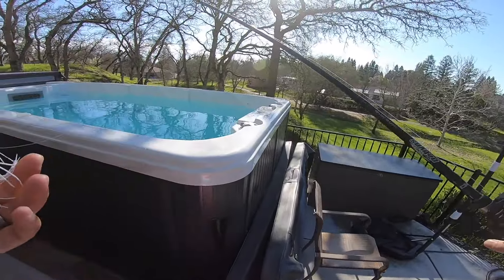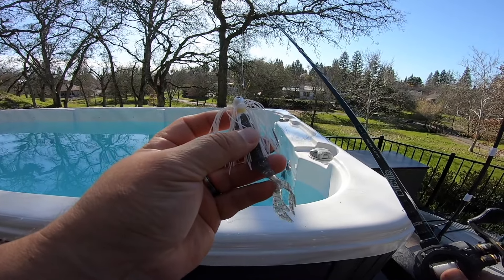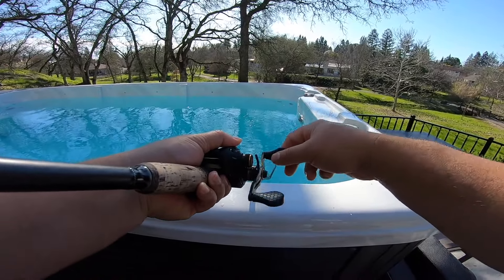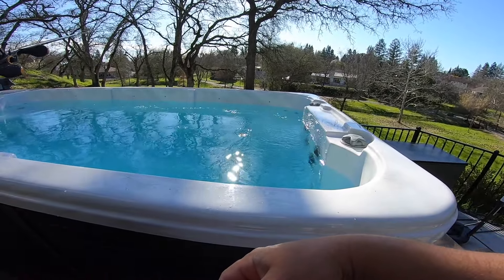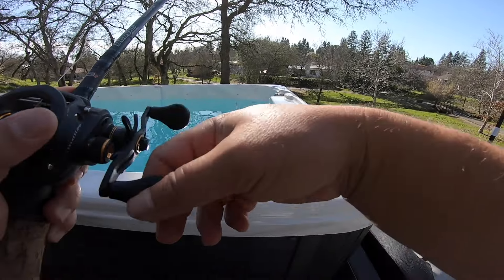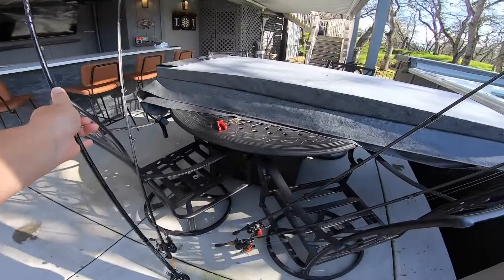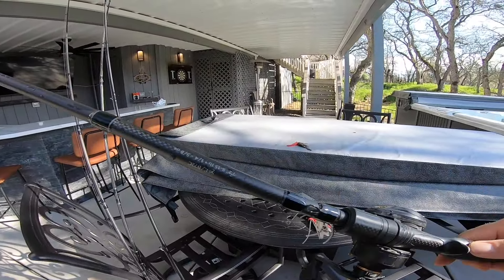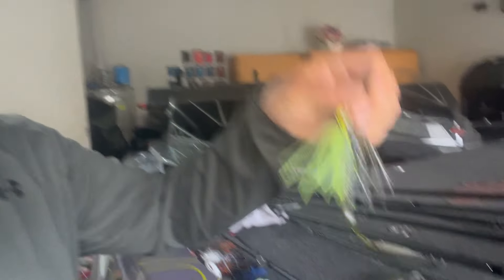Underwater Chatterbait/Bladed Jigs…Which one is Best?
Beware of scams, we will not contact the winner. If you are contacted then it is a scam.

Let's check out the most popular bladed jigs on the market underwater to see their action and hear their sound profiles.